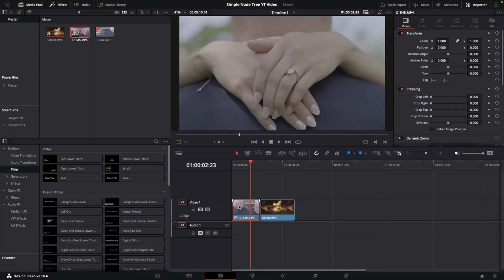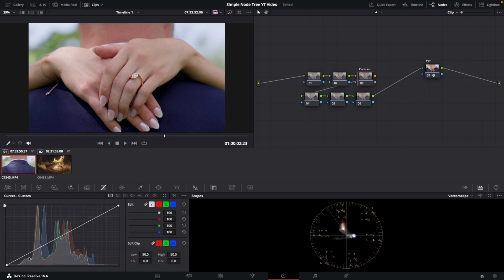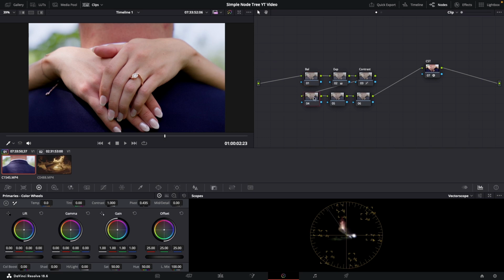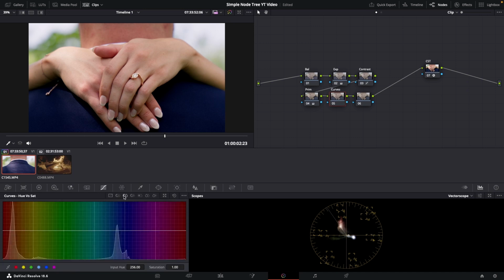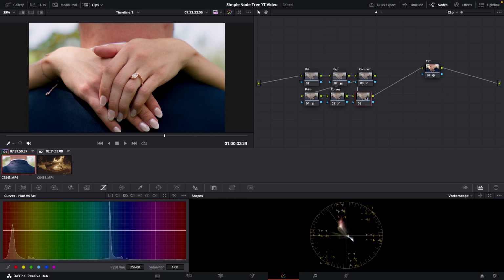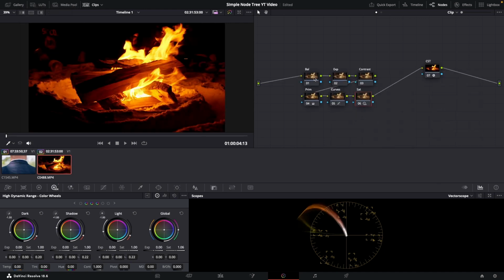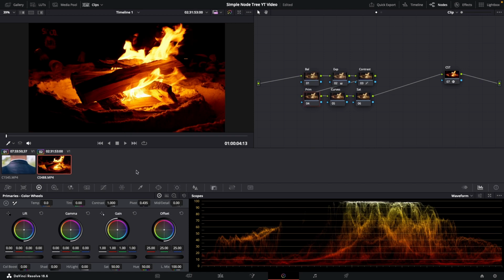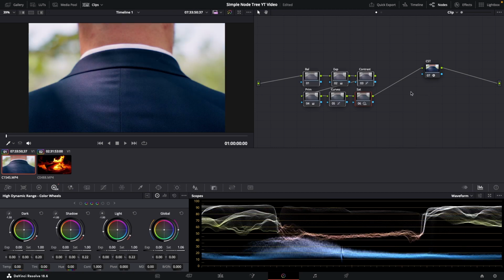Very Simple Colorgrading Node Tree (Davinci Resolve)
Today's video goes over the most simple but effective node tree to get a start on some beautiful color grades. Thanks!